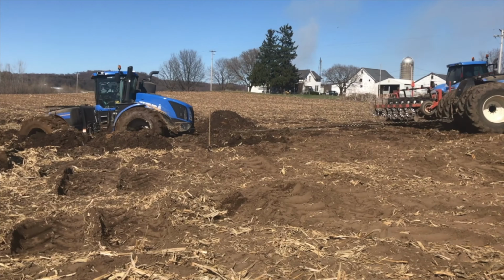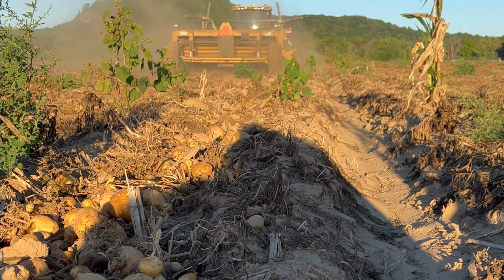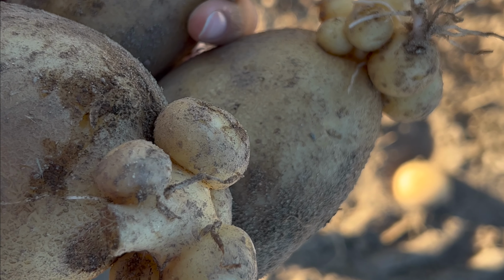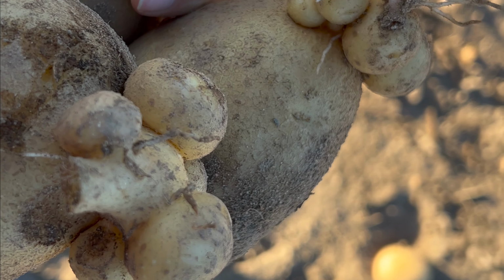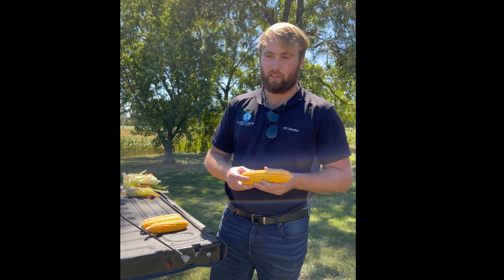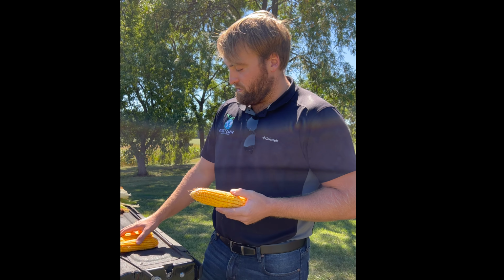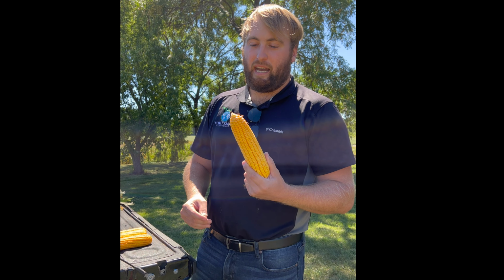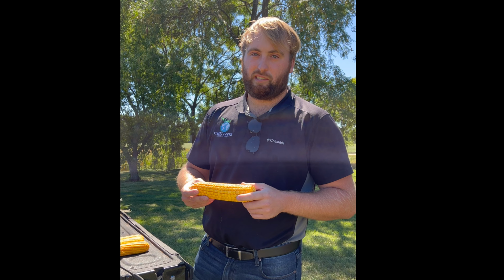'Tator Time! | day in the life of a 25 year old farm girl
Did you know Wisconsin ranks third in the nation for potato production? Let's harvest some Wisconsin potatoes! Join Emily in a day in her life at New Age Custom Farming. From potato harvest, estimating yield in one of our fields and riding her horse.

It's a day in a life of a farm girl!

Thanks for following along on our farming and tractor pulling journey! We appreciate our growing community and love sharing our lives with you.

We are New Age Custom Farming - a custom farming operation located in south-central Wisconsin. We custom farm corn, soybean and other forages, custom-raise heifers and have a herd of beef steers on our sixth-generation farm. From field to fork, we want to be a trusted resource for modern farming. We are your farmer friends - and are here to answer any questions you have!